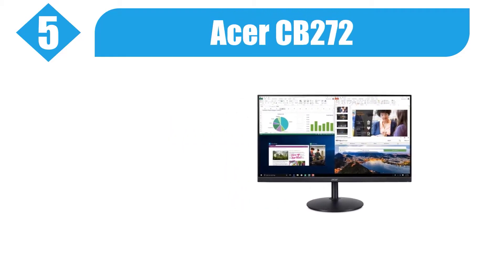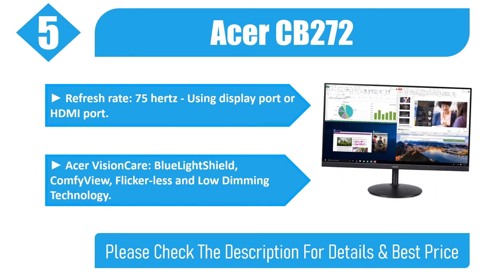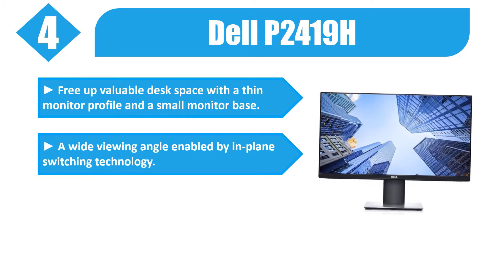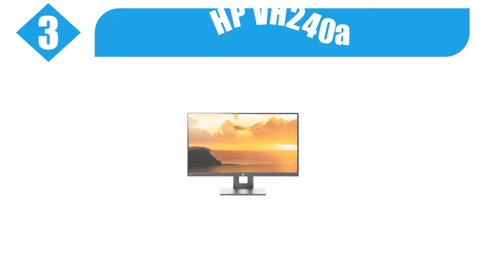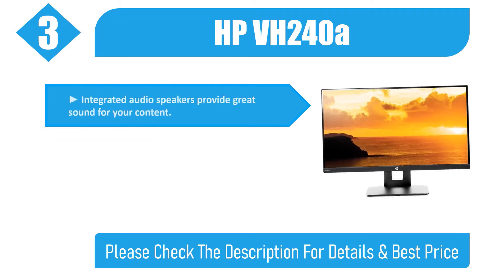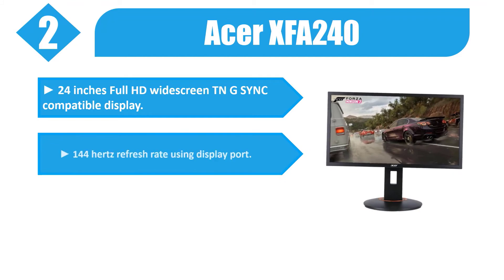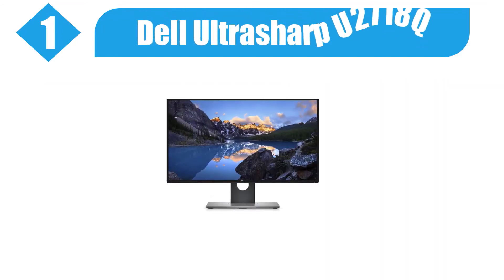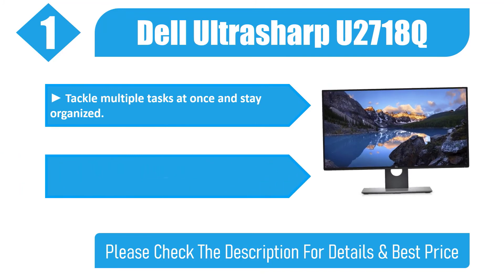Best Vertical Monitors in 2021 - Top 5 Vertical Monitors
➜ Links to the Best Vertical Monitors 2021 we listed in this video:

➜ 5. Acer CB272

➜ 4. Dell P2419H

➜ 3. HP VH240a

➜ 2. Acer XFA240

➜ 1. Dell Ultrasharp U2718Q

In today's video we picked the top 5 best Vertical Monitors on the market in 2021. We made this list based on our personal opinion and we ranked them in no particular order after doing our research based on their price, quality, durability ,brand reputation and more. If this video was helpful to you, please remember to leave a like and subscribe to our channel to see more videos like this in the future, and if you have any questions related to the Vertical Monitors which are listed here, leave a comment down below and we will get back to you as soon as we can.